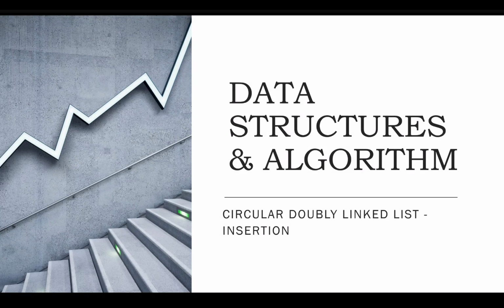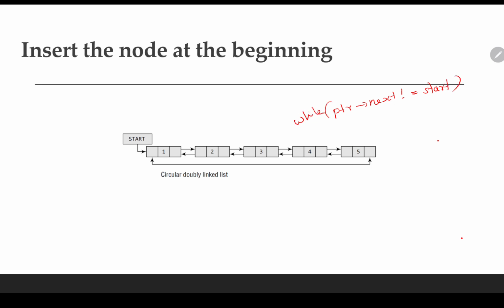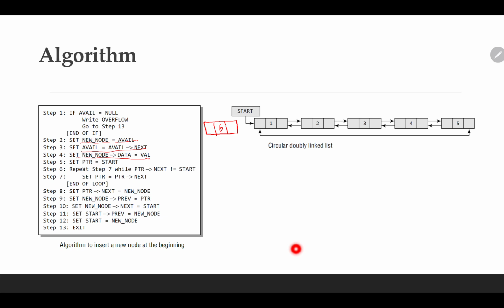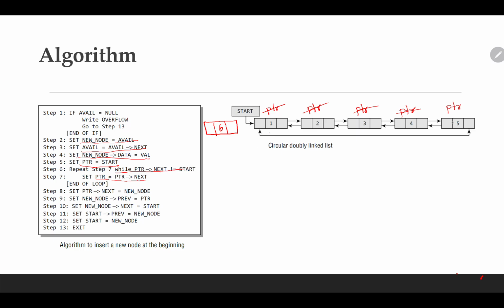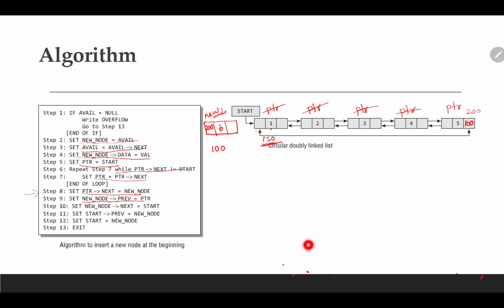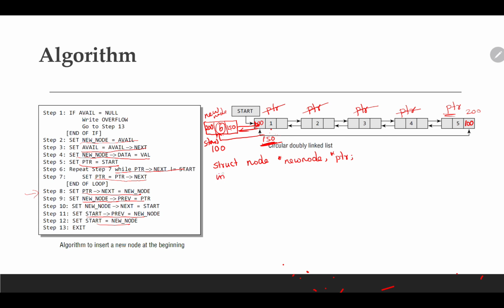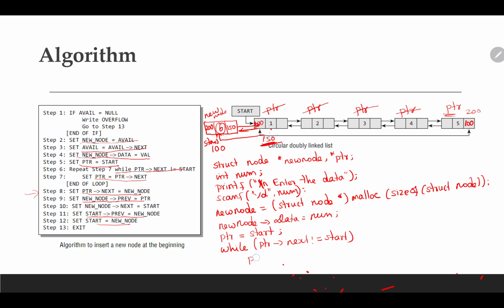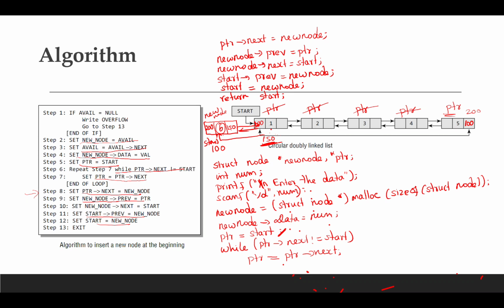32. Circular Doubly Linked List - Operation - Insert the node at the beginning